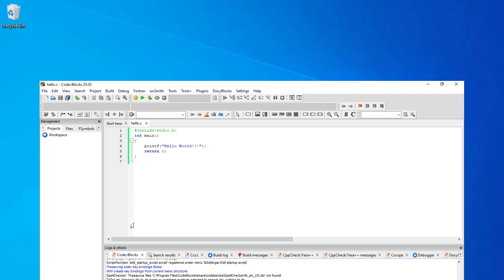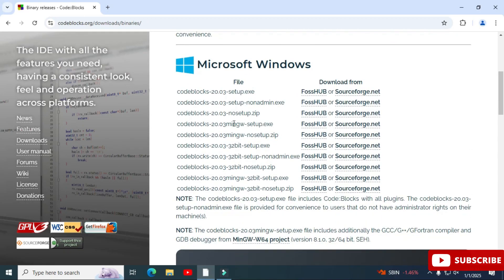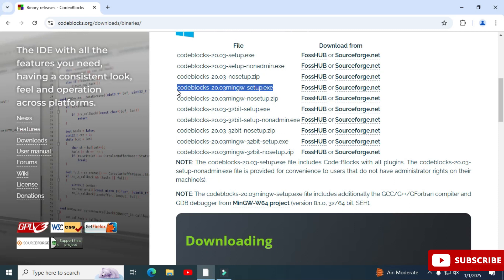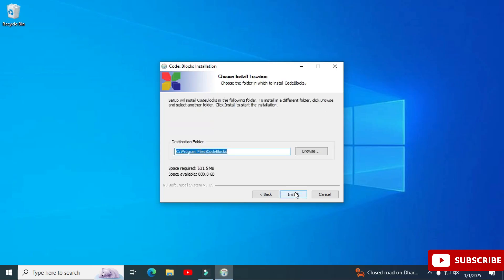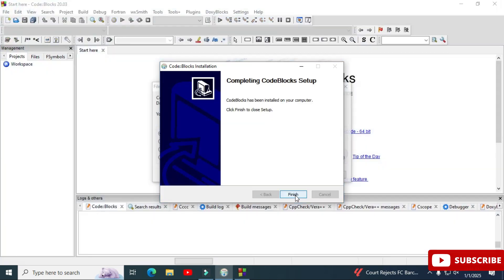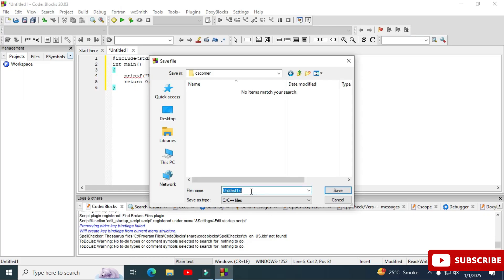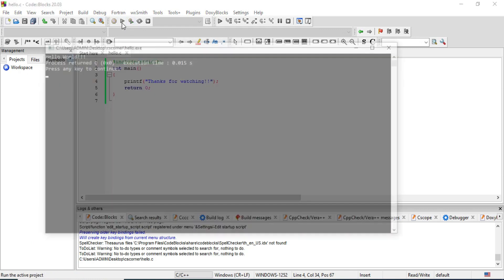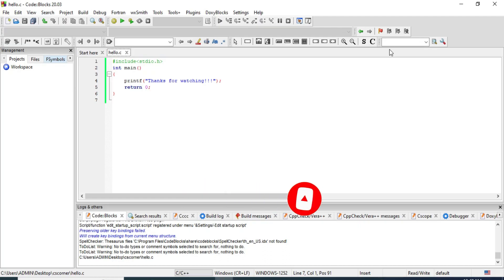How to install CodeBlocks IDE on Windows 10 [2025] | MinGW GCC Compiler | C & C++ Program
In this step-by-step tutorial, learn how to install Code::Blocks IDE on Windows 10 and 11 with the MinGW GCC Compiler to start writing and running C & C++ programs.

Whether you're a beginner or need a refresher, this guide covers everything from downloading the IDE to configuring the compiler for smooth development. By the end of the video, you'll be all set to write your first C or C++ program!

🔹 What’s covered:
- Downloading and installing Code::Blocks IDE
- Setting up MinGW GCC Compiler
- Configuring the IDE for C & C++ development
- Running your first program in Code::Blocks

🎥 Tools I used for recording